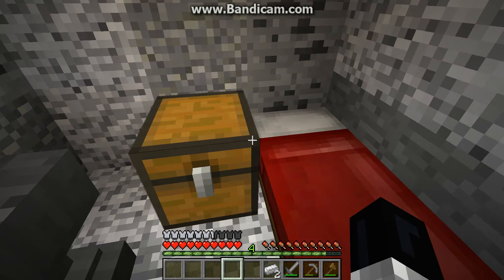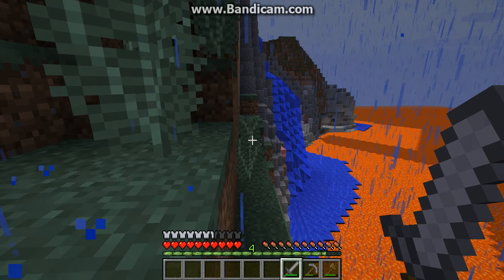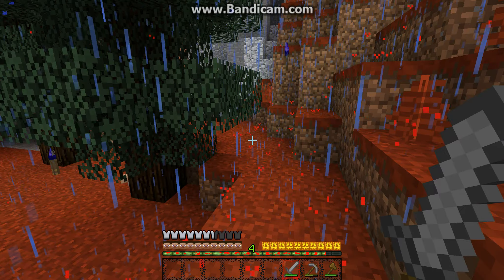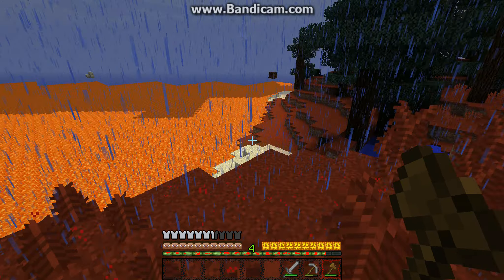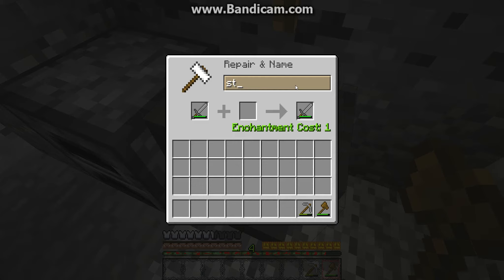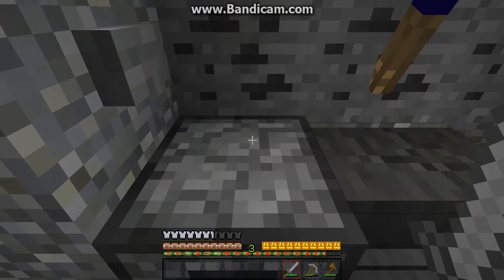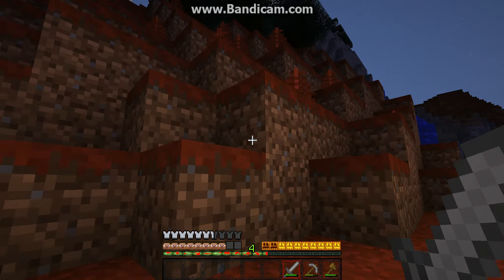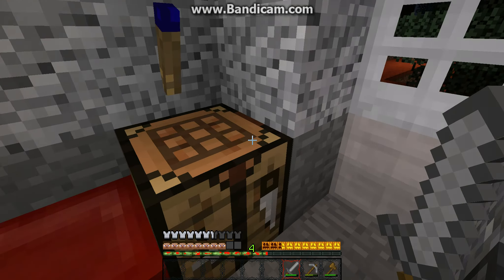Connor's Minecraft Survival Ep.4:Halloscream